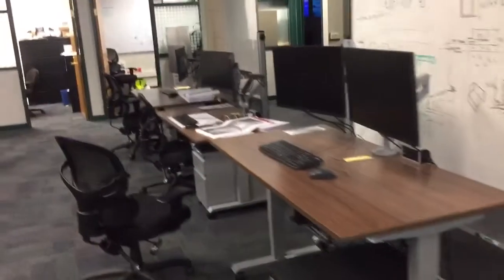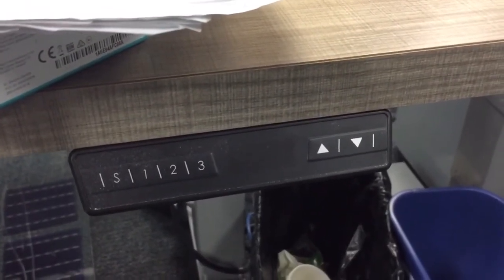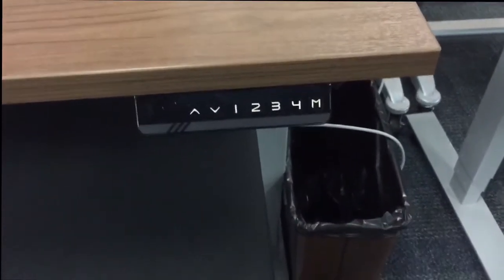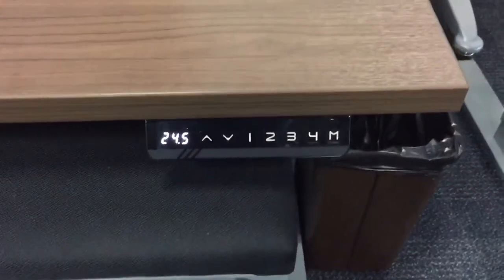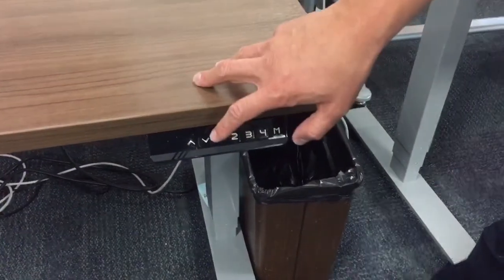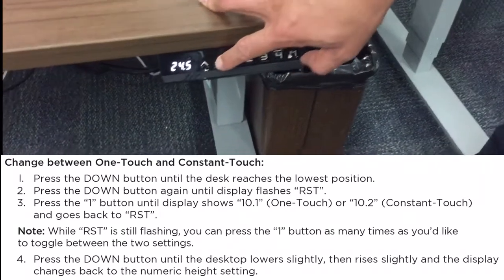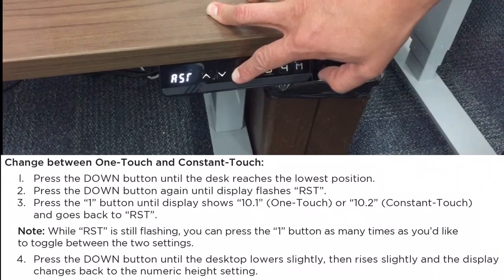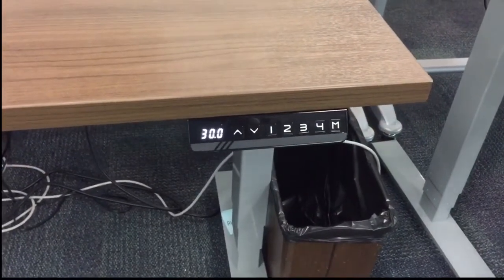Uplift Desk - One-touch — JSandkuhle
Program your desk to be one-touch in-lieu of press-and-hold to position your desk at the height you want.